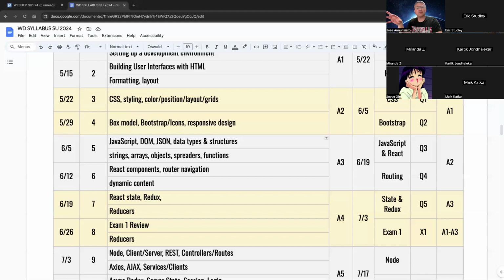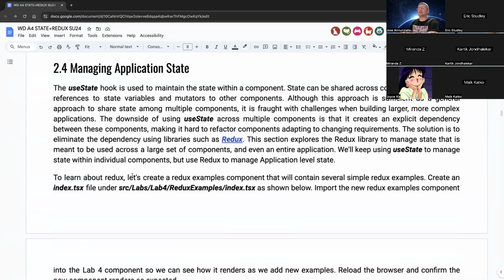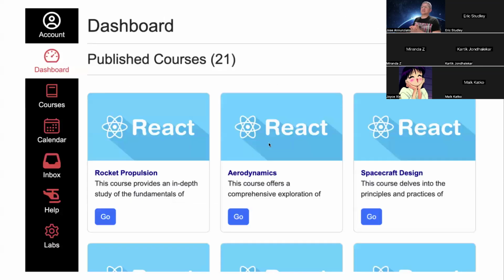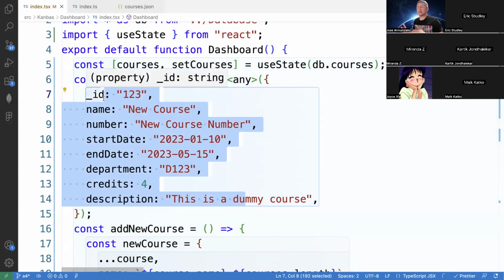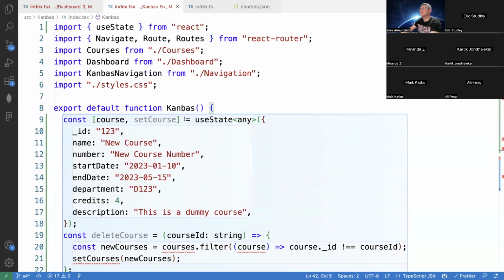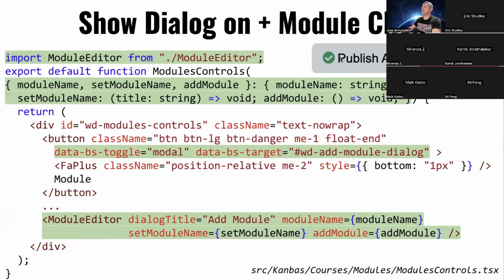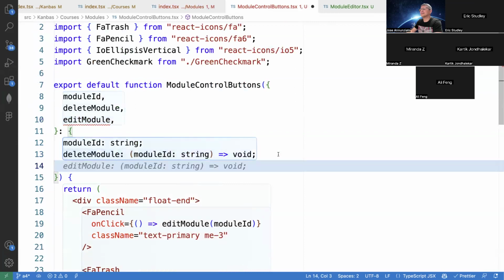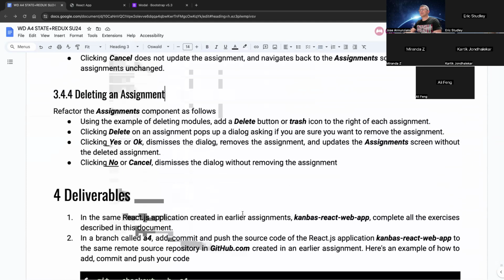Adding State to Kanbas - Web Dev Summer Full 2024